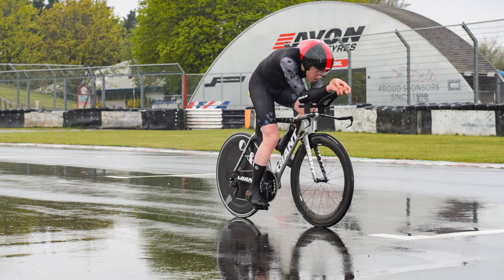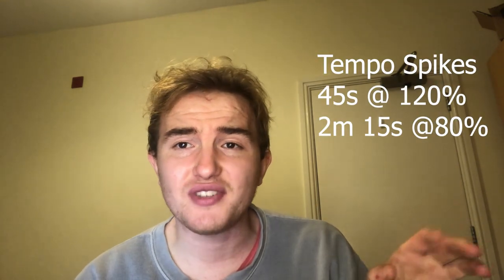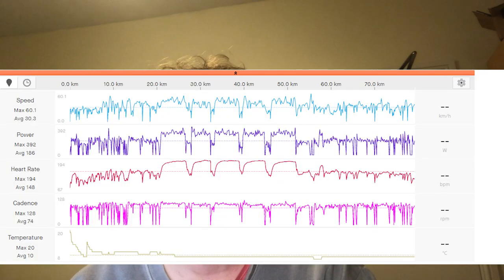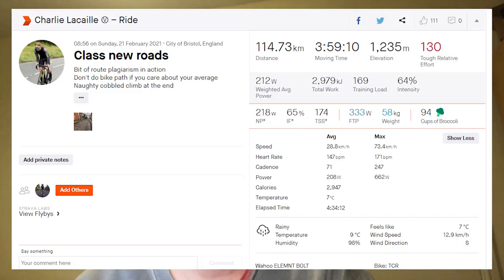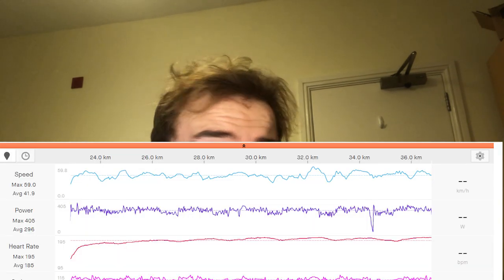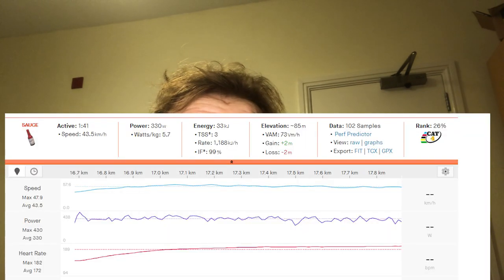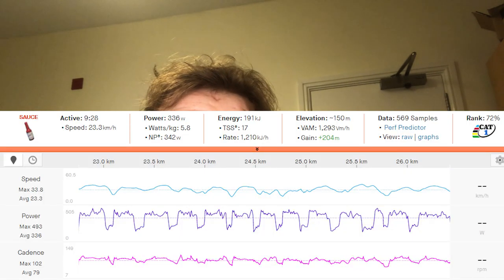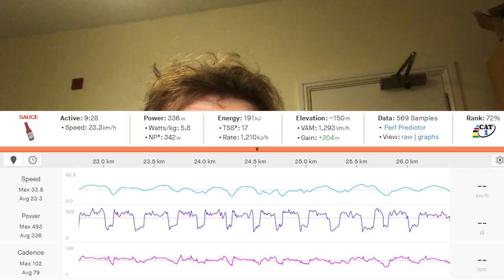Top 5 Time Trial Intervals THAT YOU NEED To TRY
I give you 5 of my favourite time trial interval sessions that will make you absolutely rapid for racing.